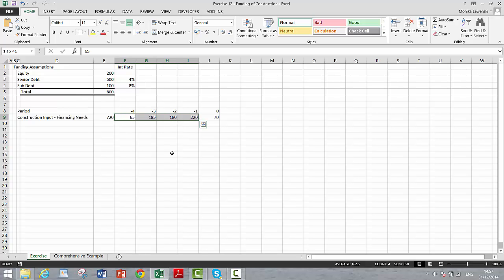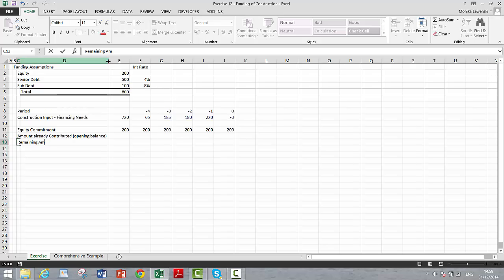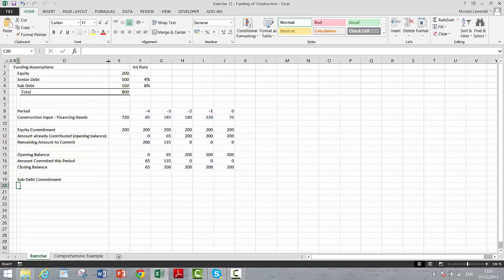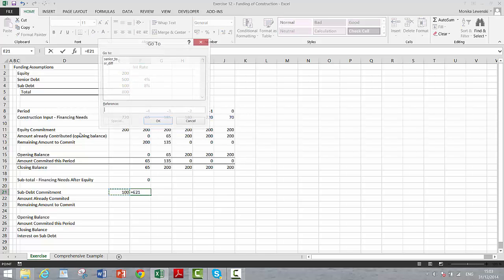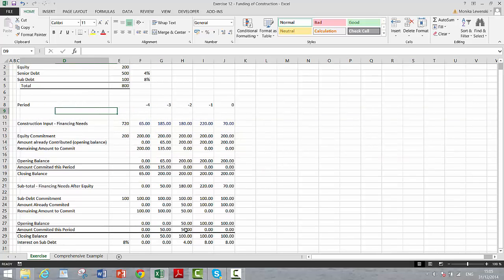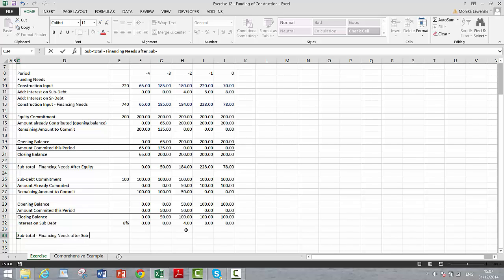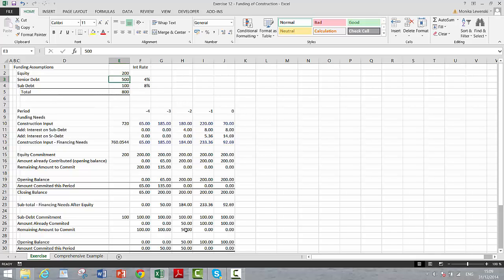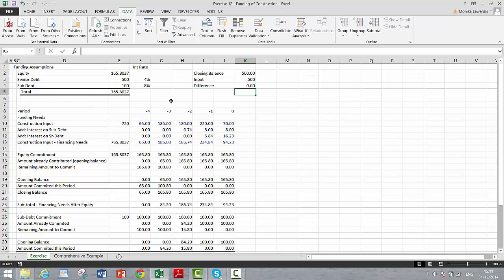Project Finance Funding Exercise